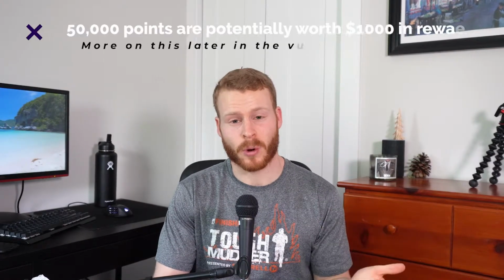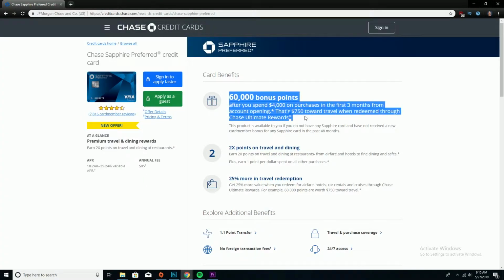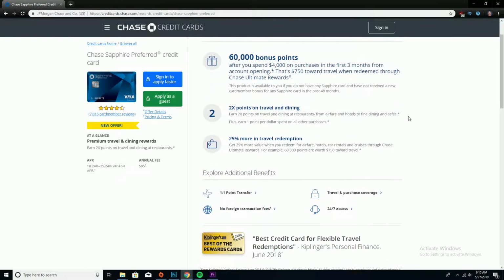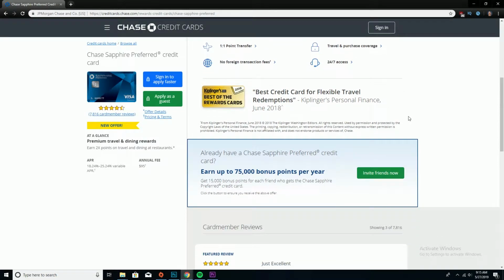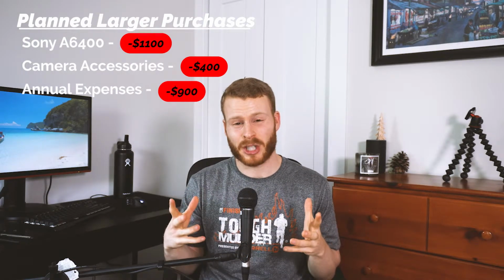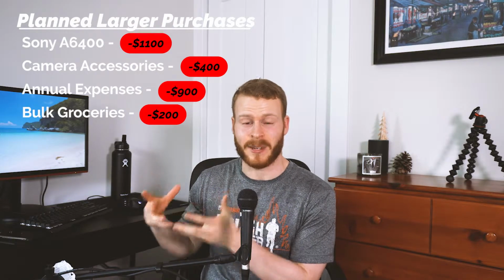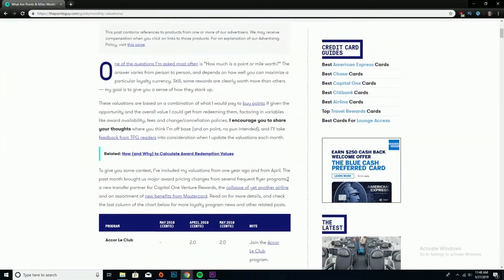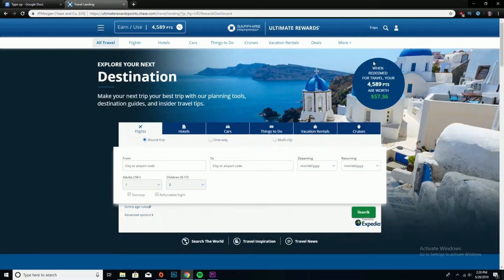How I got $500 in Amazon Gift Cards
What's going on everyone, in this video I'm covering how I used the Chase credit cards rewards program to redeem points for $500 dollars in Amazon gift cards. In the video, I'll go over:

1. What the chase sapphire preferred card offer was
2. Why I chose to get the chase sapphire preferred credit card
3. Why I redeemed the points for amazon gift cards
4. Why I could have gotten better redemption value if I had used to points for something else.

MISCELLANEOUS DETAILS

Filmed on: Sony a6400 w/ Kit lens
Voice over recorded on: Behringer XM8500 in Adobe Audition
Edited in: Premiere Pro